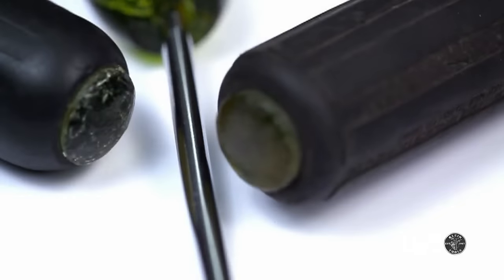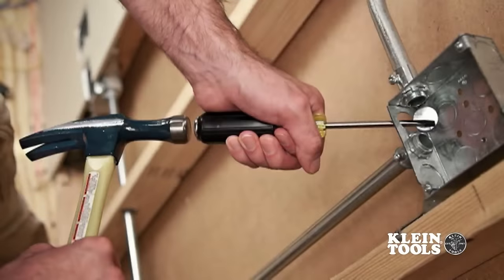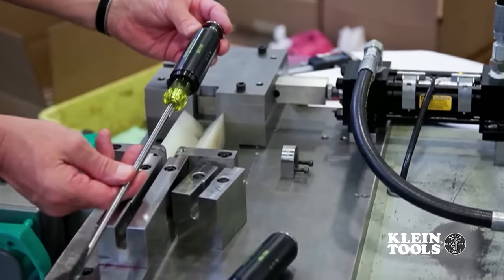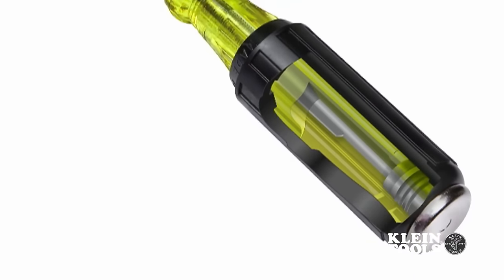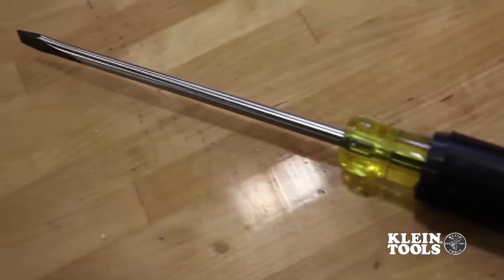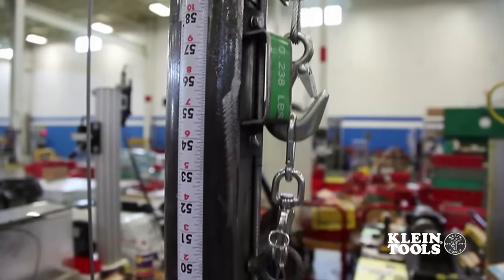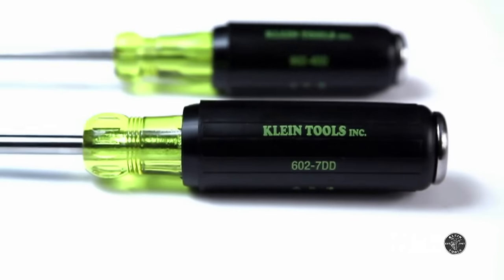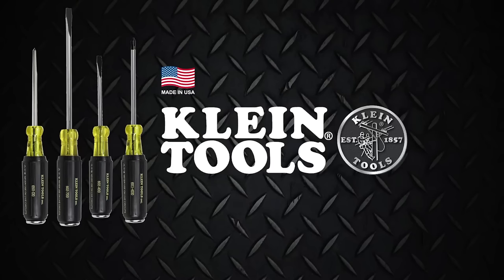Demolition Screwdrivers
Klein Tools introduces a new series of demolition screwdrivers designed to take and deliver a beating. Engineered, manufactured and tested for prying and chiseling, the unique screwdriver design transfers impact force directly to the work surface.